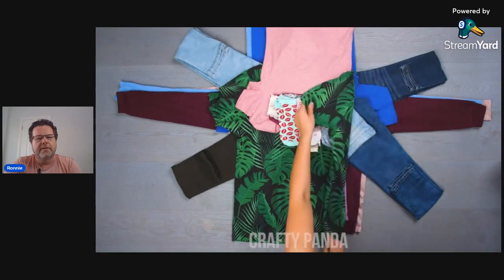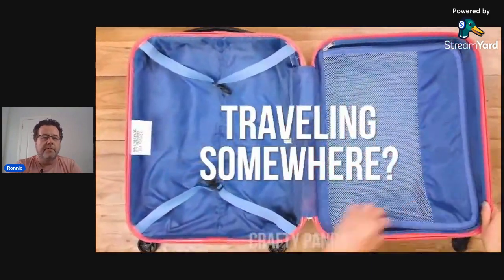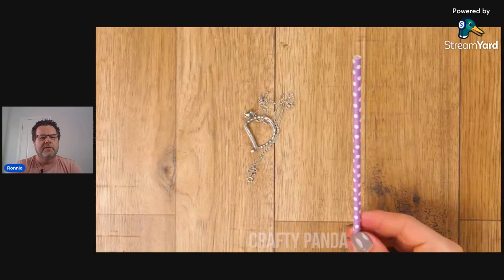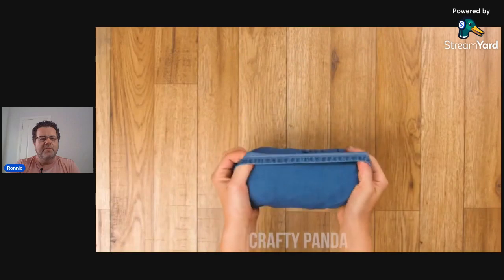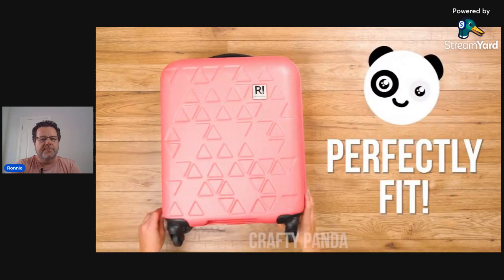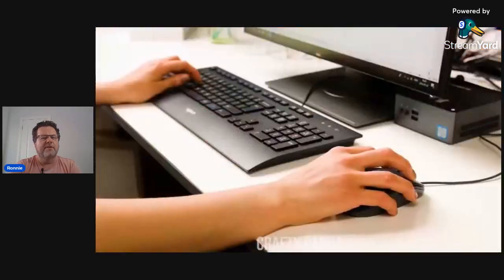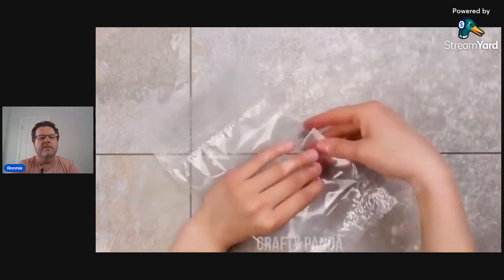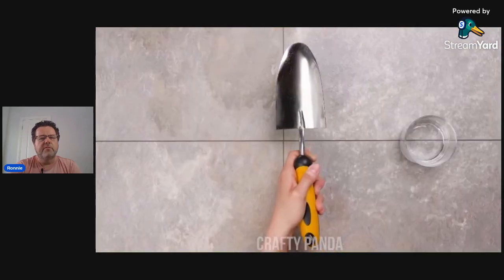15 Must Try Travel Hacks -Ex Travel Agent/ Seasoned Traveler reacts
Here I react to a video titled 15 Must try travel Hacks with more then 20 million views to see if any actually work. I have travelled all over the world and was a travel agent for 7 years so I have learned a lot about what works